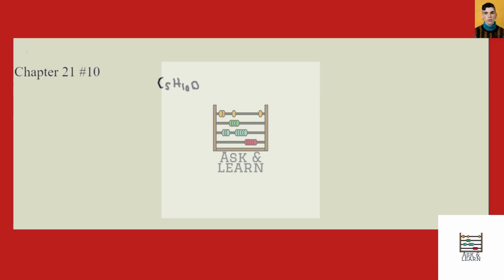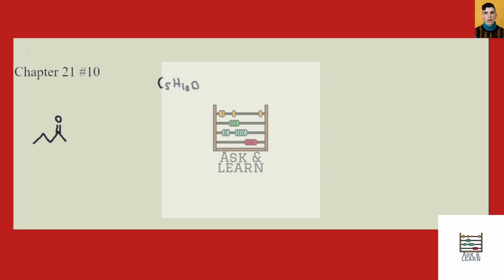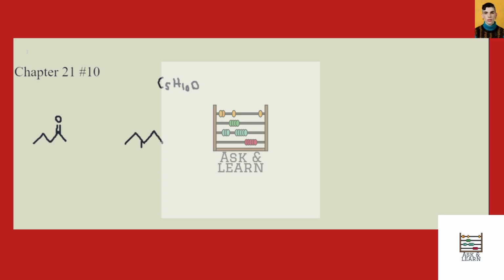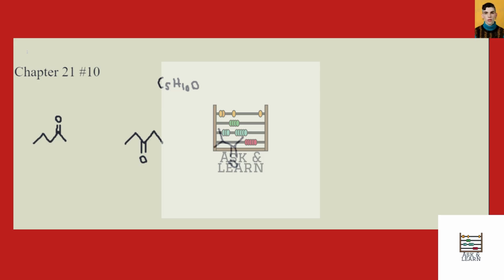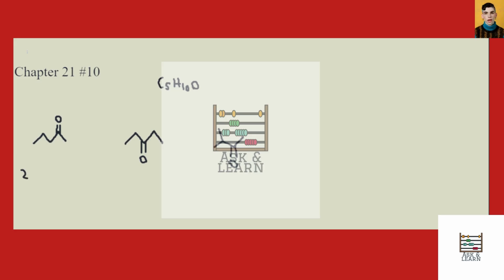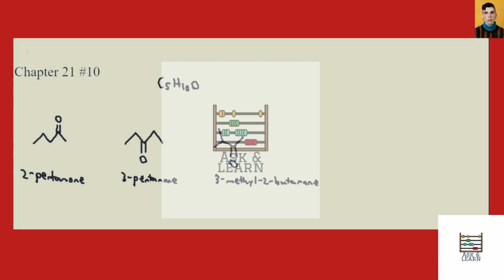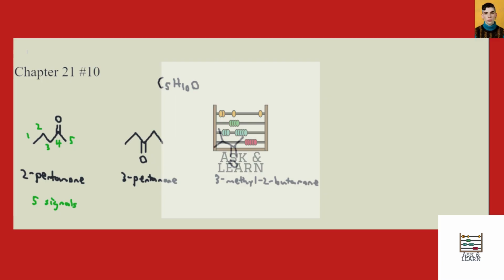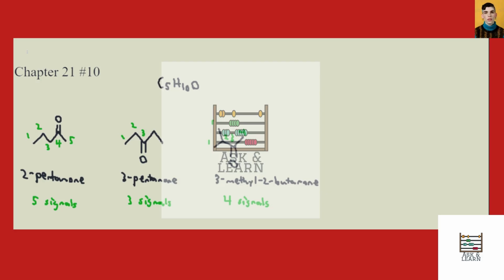[Chemistry] Draw the structure of all constitutional isomers that contain a ketone and have molecu